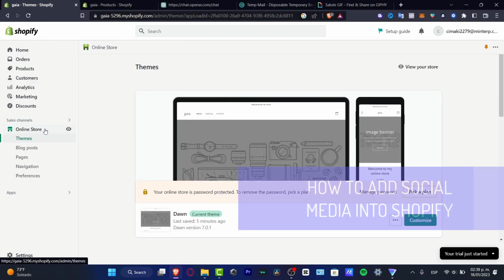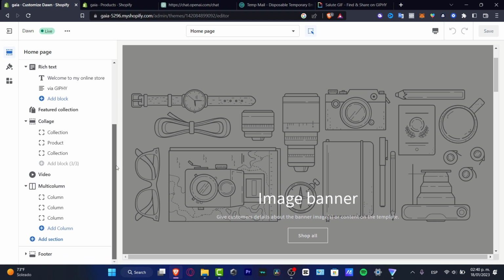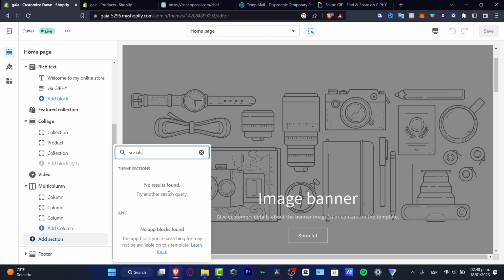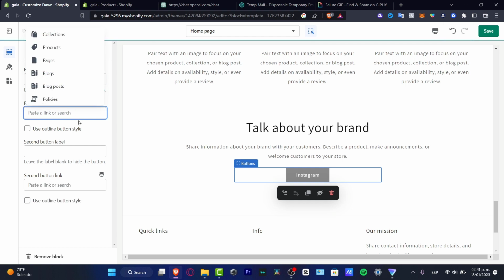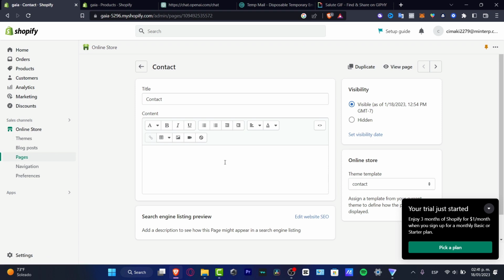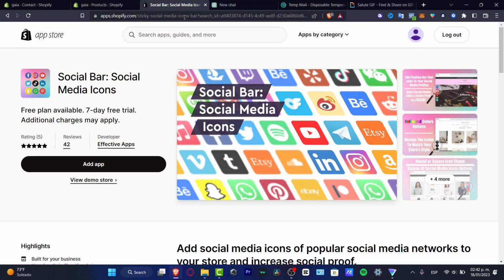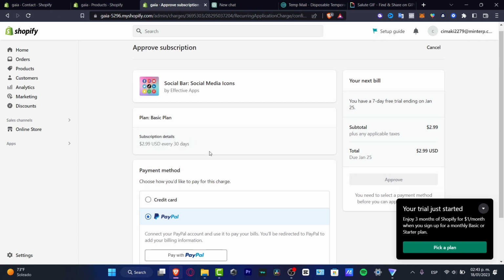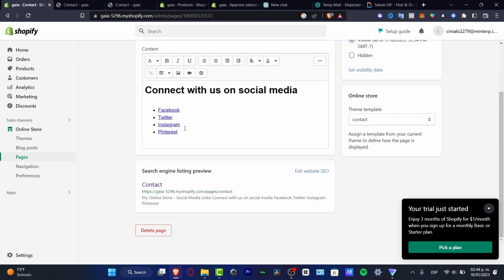How To Add Social Media Icons On Shopify (2026) Fast & Easy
Adding social media icons to your Shopify store is an easy and effective way to increase visibility and engagement with customers. To add social media icons to your Shopify store, start by creating a link list in the navigation menu. Then, add a link to each of your social media accounts, such as Facebook, Twitter, and Instagram, to the link list. Once the links are added, you can start adding the social media icons. You can choose from Shopify’s selection of icons or upload a custom icon.

Finally, save your changes and you’re done! Adding social media icons to your Shopify store is a simple way to make your store more visible and engaging. ‎